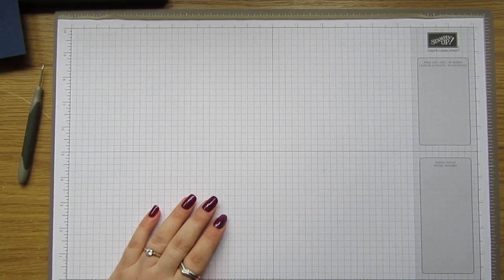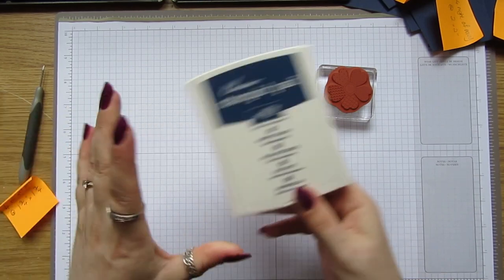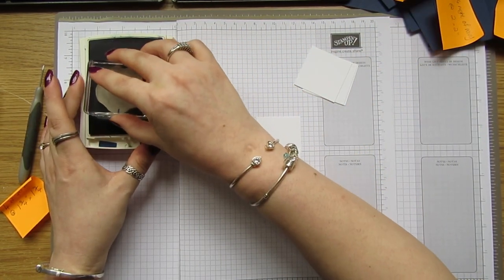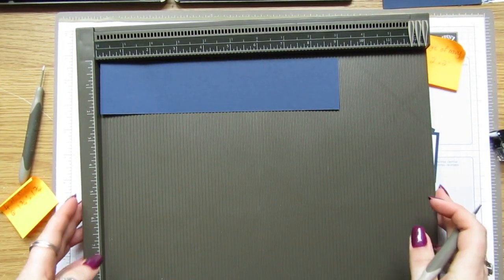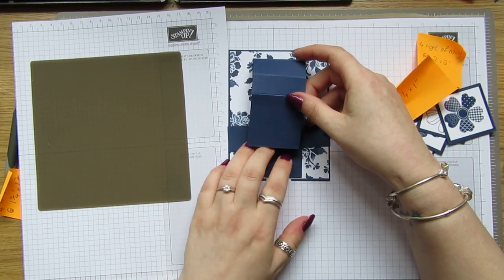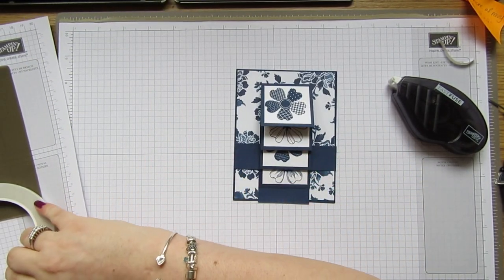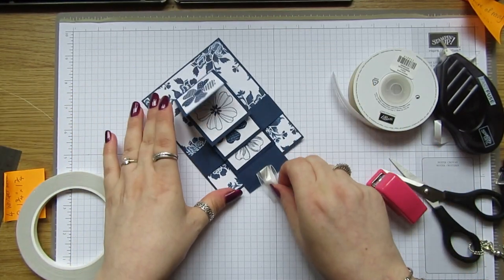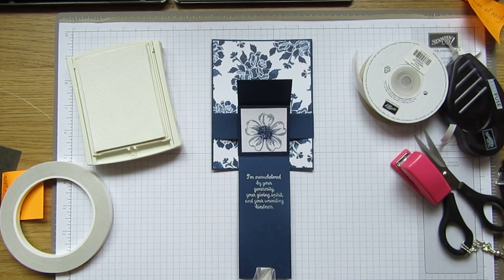#7 Simple Sunday's, Waterfall card using Floral Boutique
I am an Independent Stampin Up UK Demonstrator.